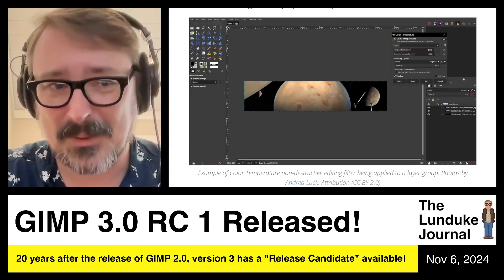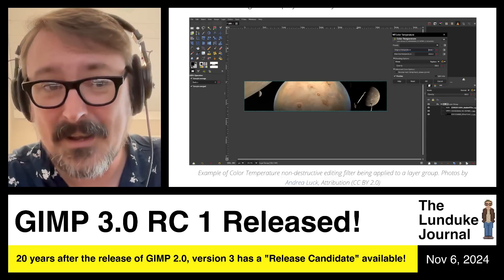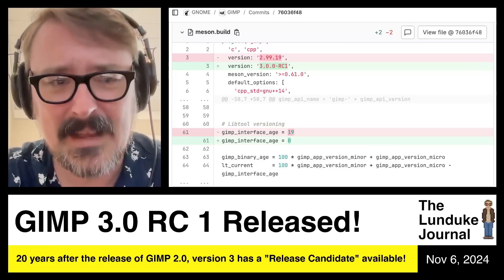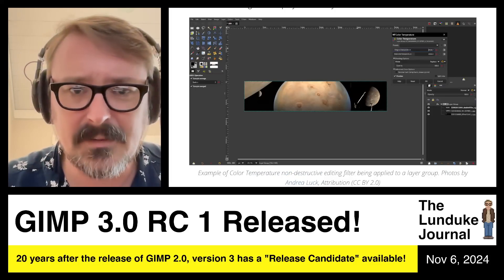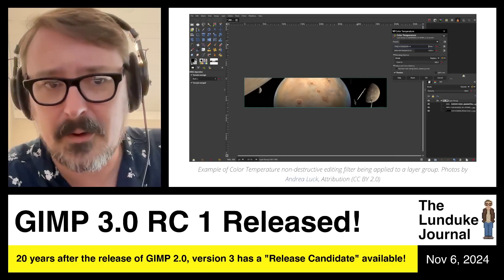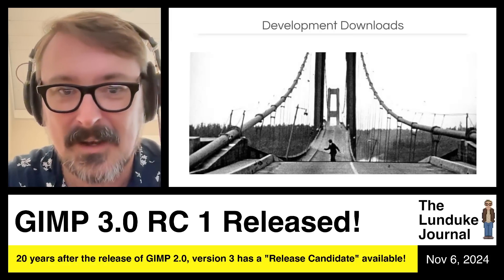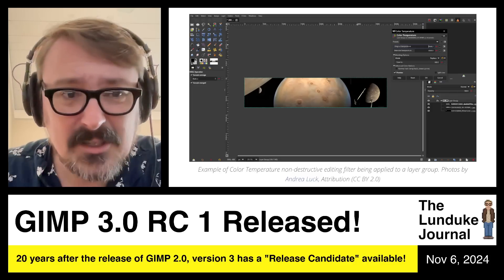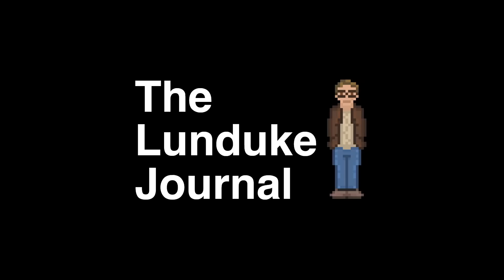GIMP 3.0 RC Released!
20 years after the release of GIMP 2.0, version 3 has a "Release Candidate" available!